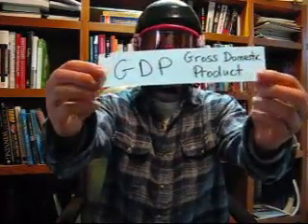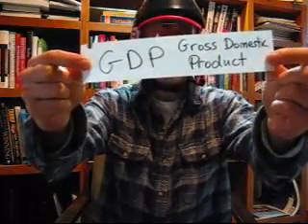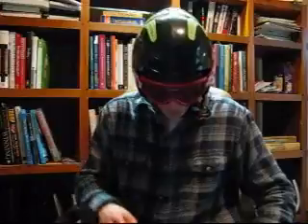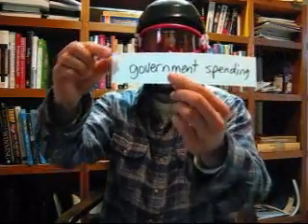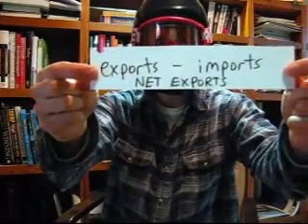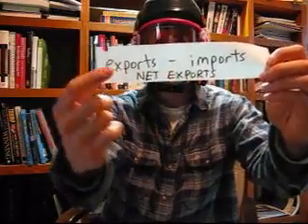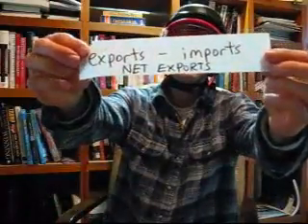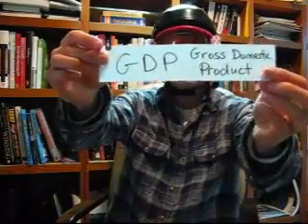tự học tiếng anh 141 A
NHÀ TÀI TRỢ
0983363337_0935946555